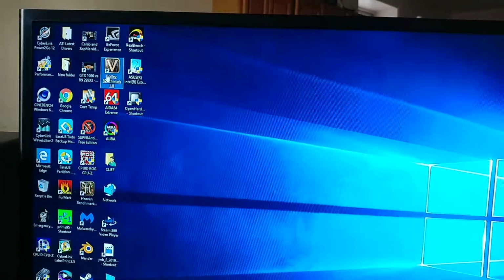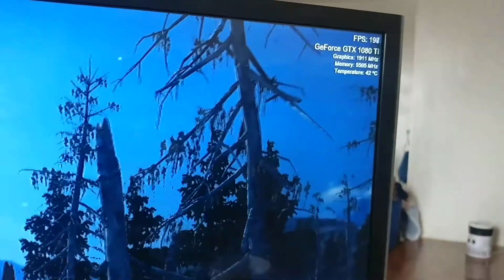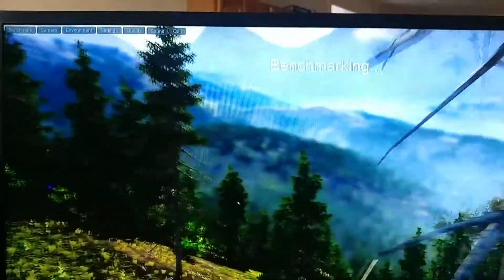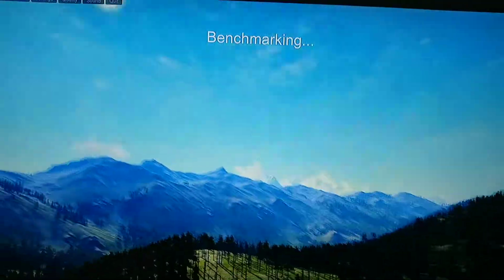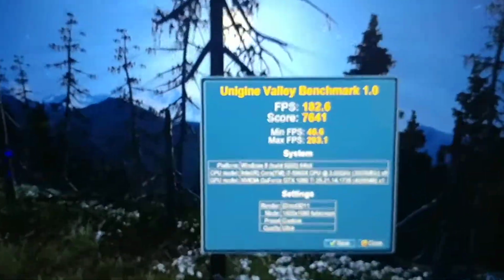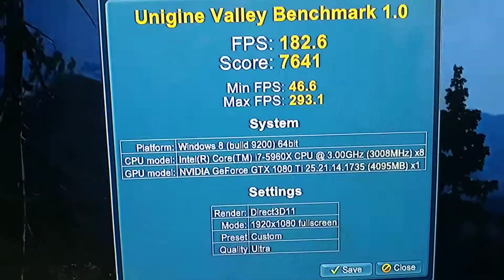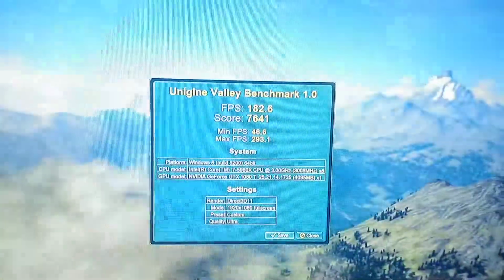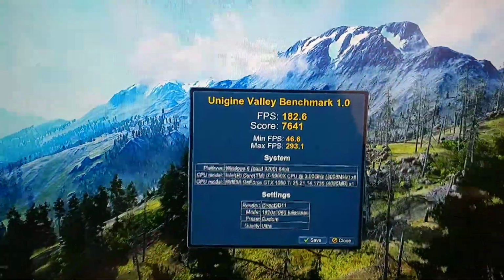7641 Valley Benchmark score with Intel 5969x and GTX 1080ti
Intel 5960x at 4.5ghz with GTX 1080ti and 4x8gb DDR4 G. Skill 3200mhz 32gb CL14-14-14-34 on x99 platform ASUS Rampage V Edition 10 motherboard.